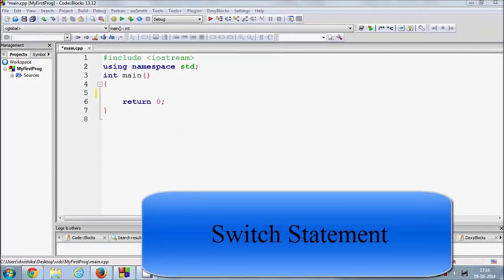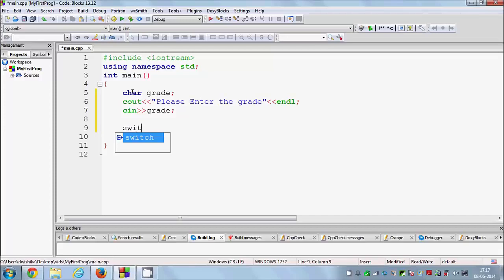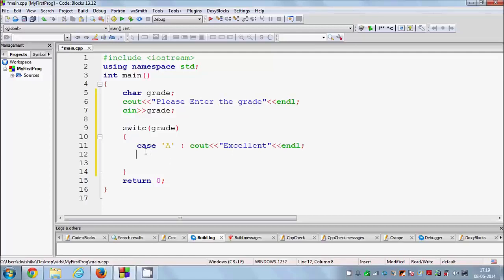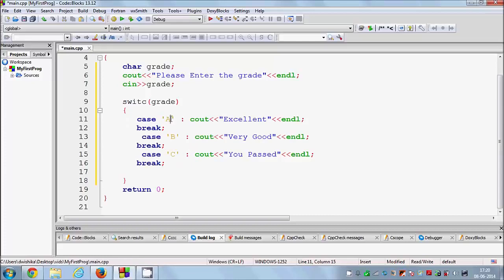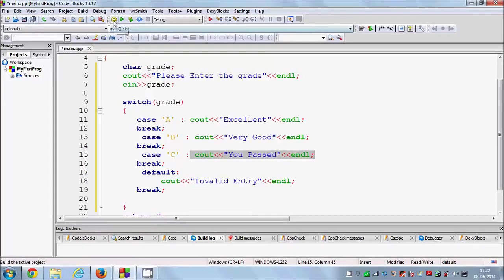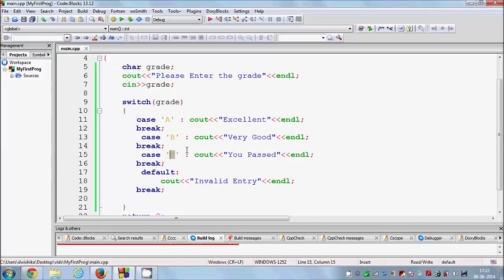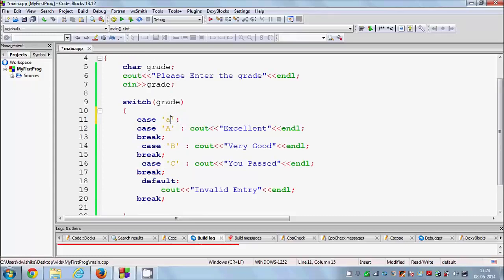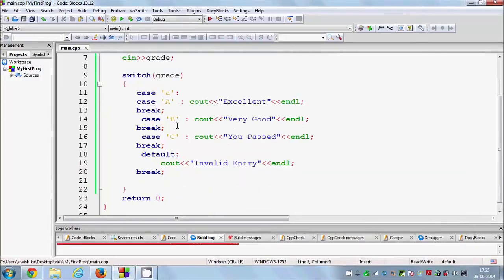Switch Statements in C++ Lecture 6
switch statements in c++ and how tu apply them and how to use them in the coding working of switch statements and its examples